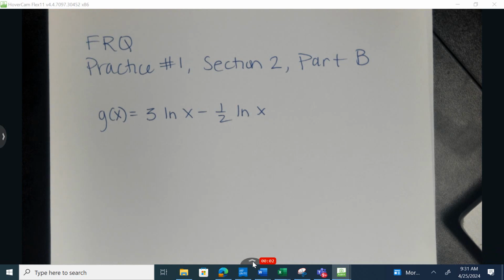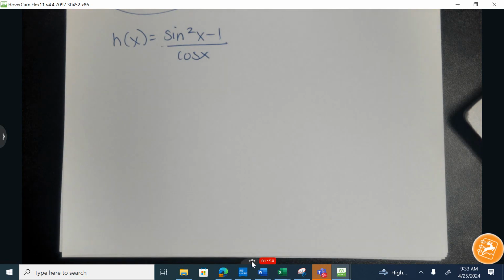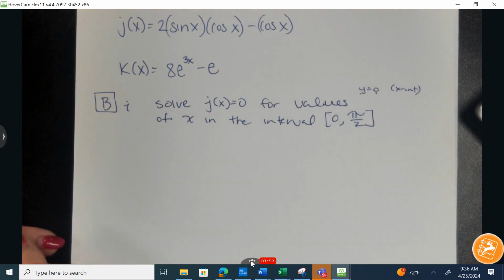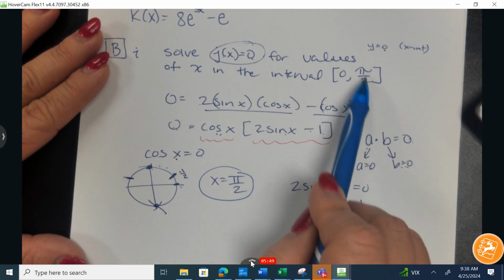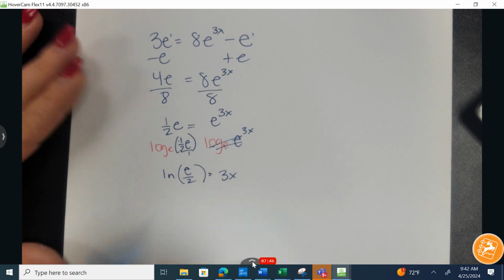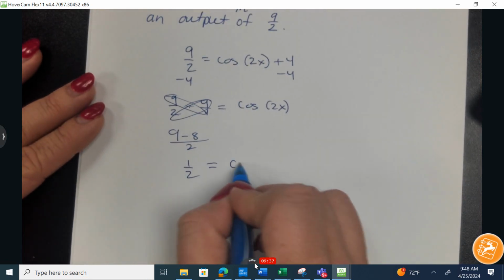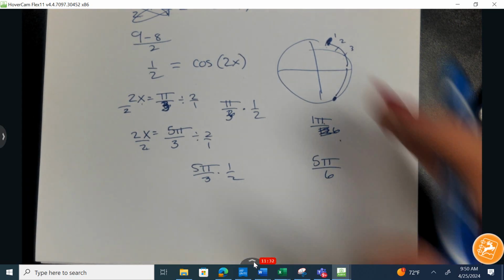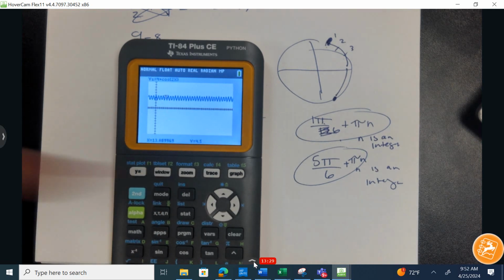FRQ Question 4